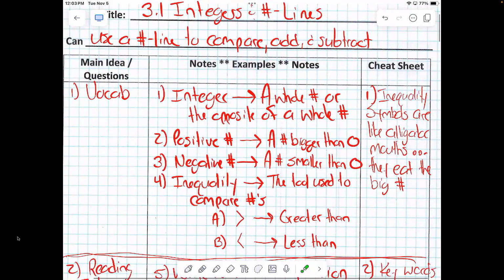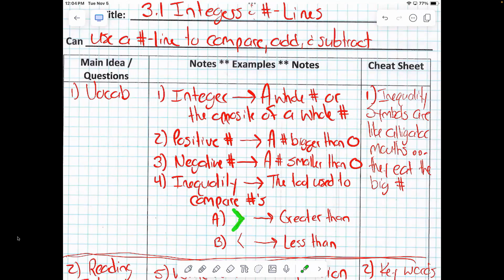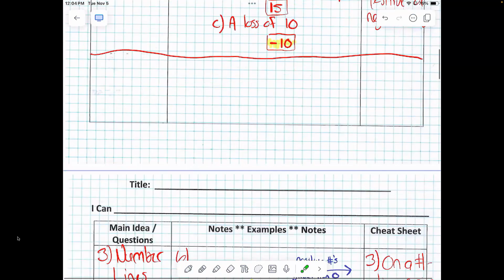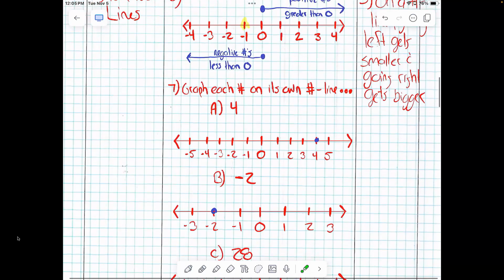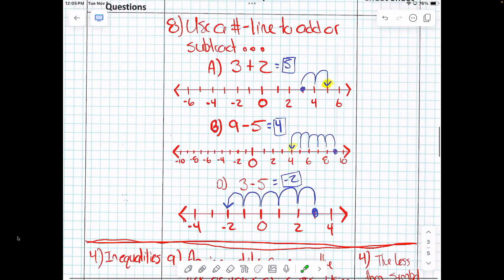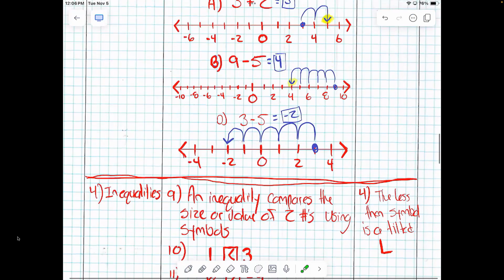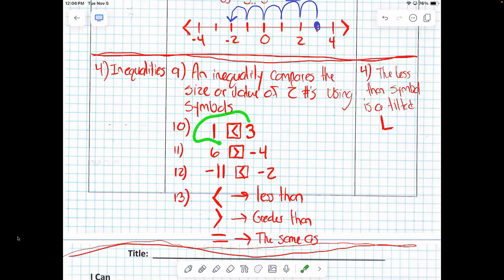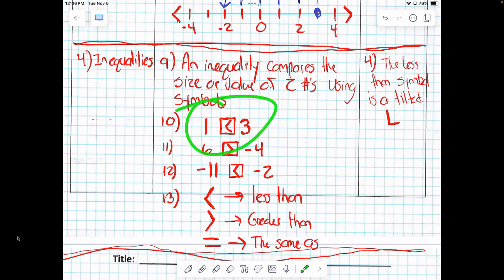3.1 Integers and Number Lines (Coryell)